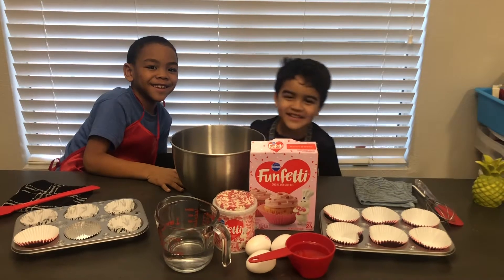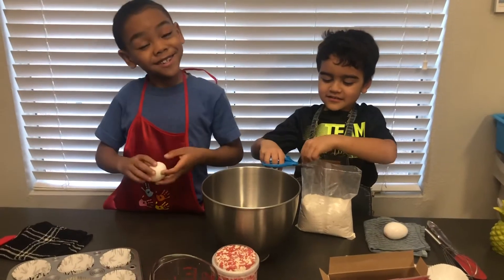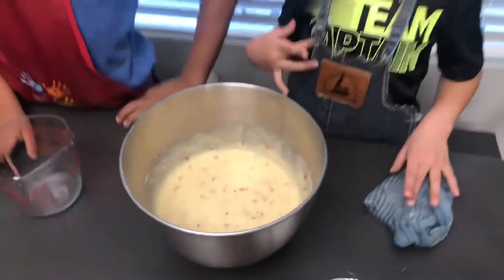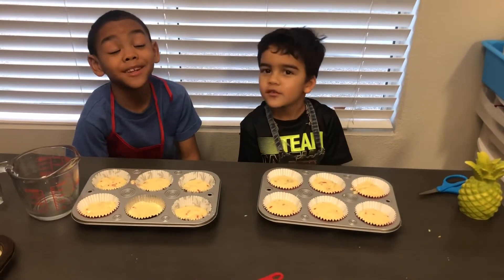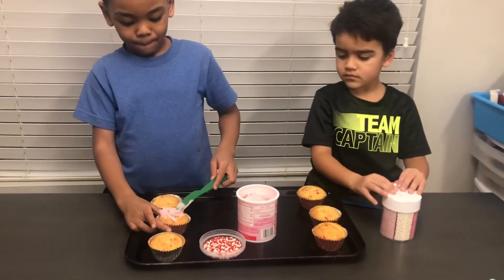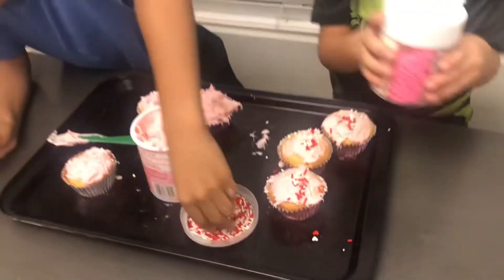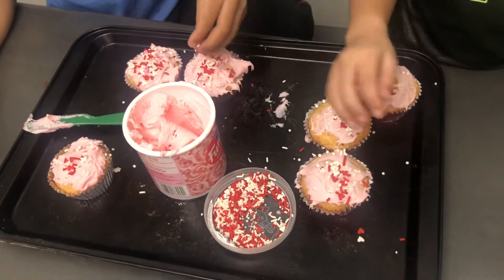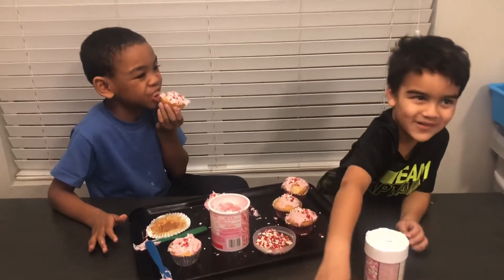GOOD VIBE KIDZ: Valentine’s Day special: making valentine cupcakes 🤍❤️🍰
Jessica’s kids jalen and James take you through how to make the cutest valentines cupcakes!! Enjoy!